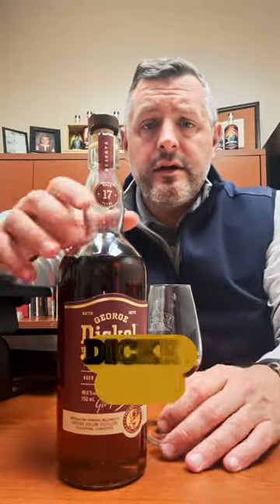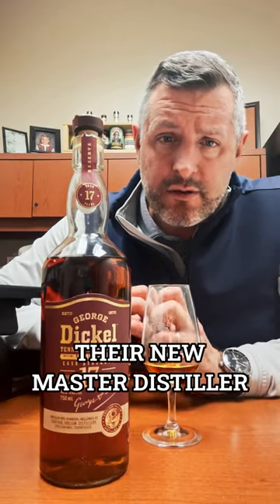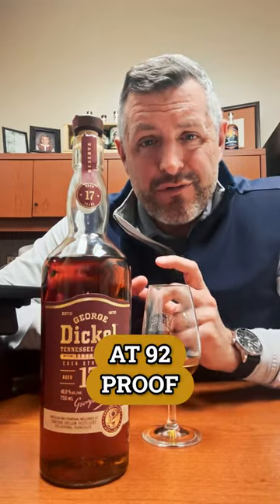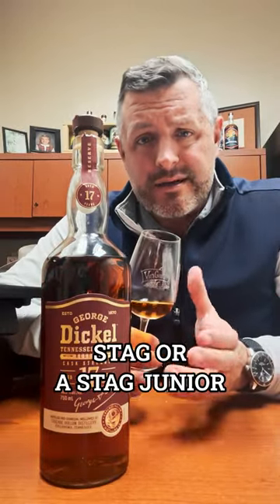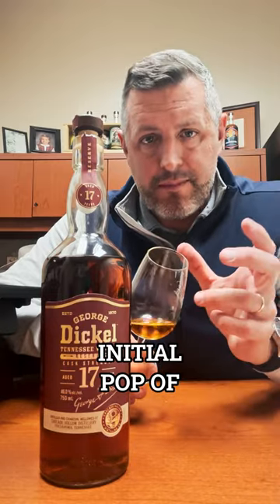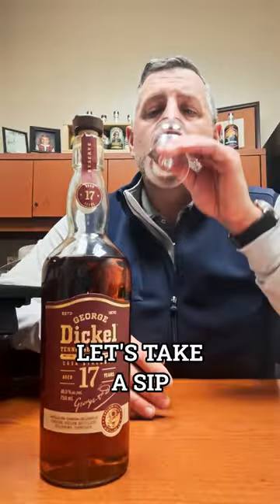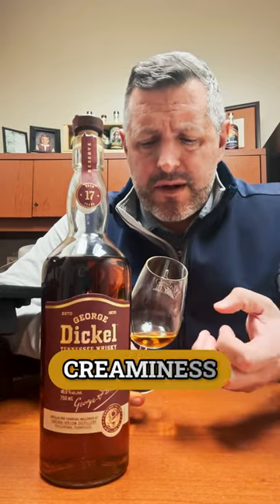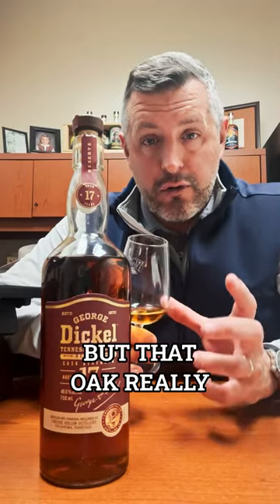George Dickel Reserve 17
I've always considered the 84% corn Dickel one of the most rustic and flavorful whiskies on the market. And while Dickel sold and bottled under several non distiller producer labels may not be everyone's cup of tea, the original house bottled Dickel is one of the most consistently rich and easy drinking Tennessee whiskies out there. Enter the reserve "cask strength" at only 92 proof 17year old from Dickel's Master Distiller Nicole Austin. The nose has the same oak profile as a Stagg with massive spicy oak aromas mixed with peanut butter powder and lemon essence. On the palate, the high corn sweetness mixes with the oak to create a spice bomb of rich wood driven flavors. Walnut, toffee, apricots, dark fruit, and finally leather are all whipped up into a frenzy. One of the most powerful 92 proof whiskies I have ever tasted!